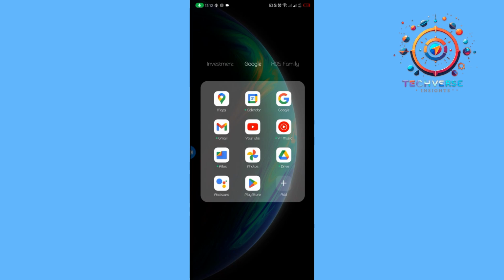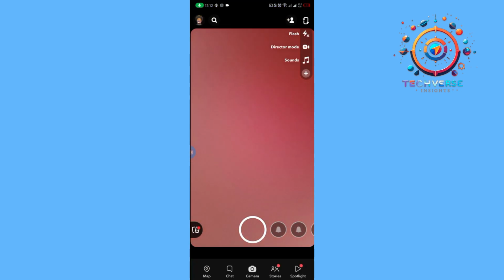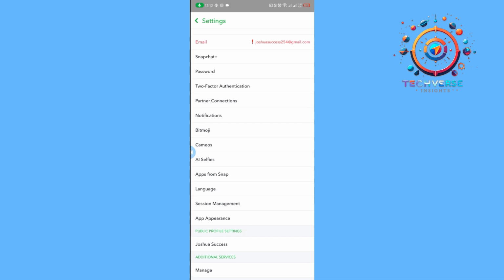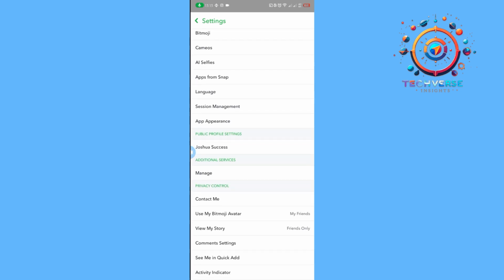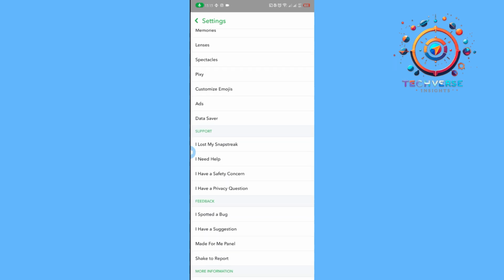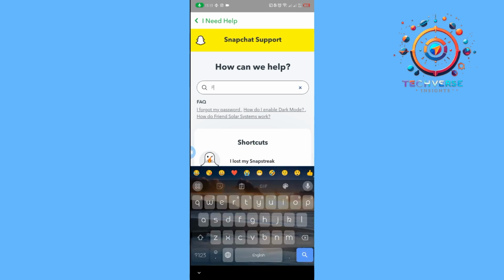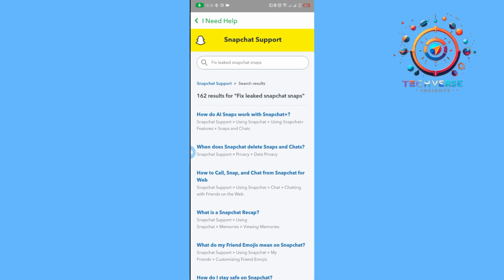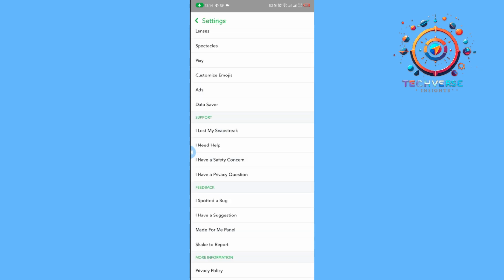How to Fix Leaked Snaps on Snapchat (2024)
In this video, we address a serious concern for many Snapchat users - leaked snaps.
 If you’re worried about your snaps being compromised, this guide will show you the necessary steps to secure your account and prevent any future leaks.
We’ll cover tips on enhancing your privacy settings, recognizing potential threats, and the immediate actions you need to take if your snaps have been leaked.
 Stay safe on Snapchat by following these crucial steps.